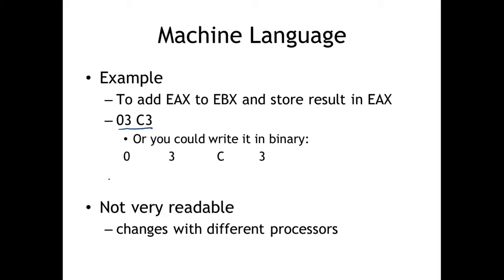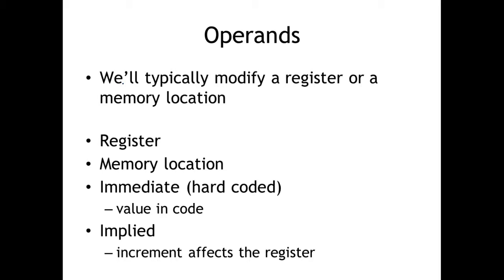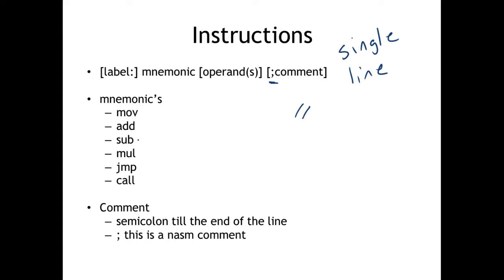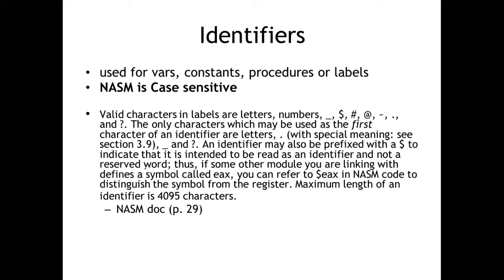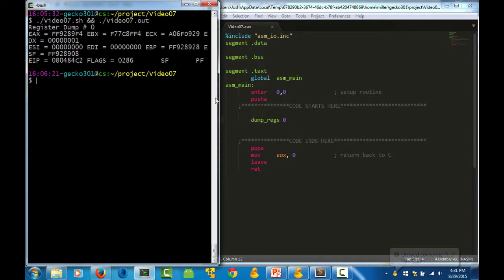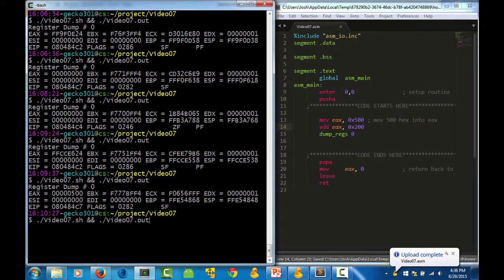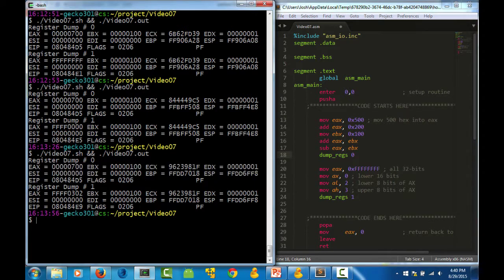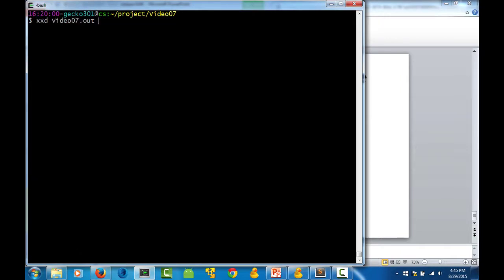04 - Assembly Mnemonics